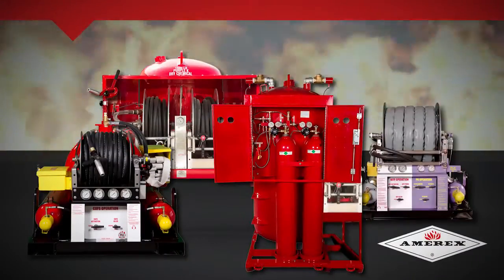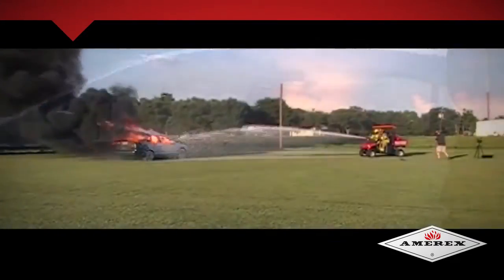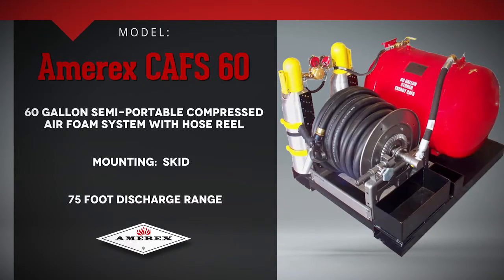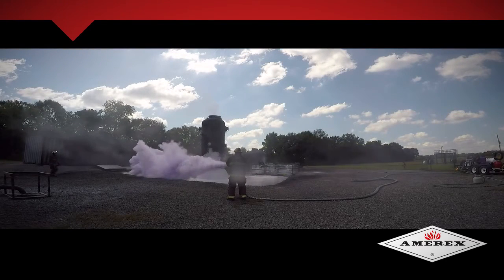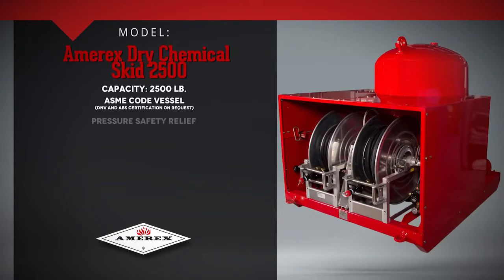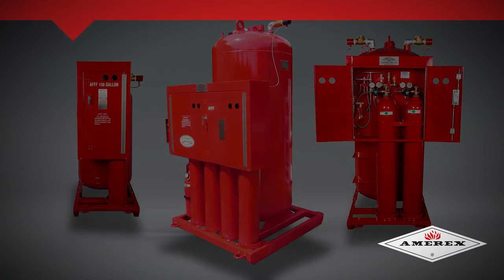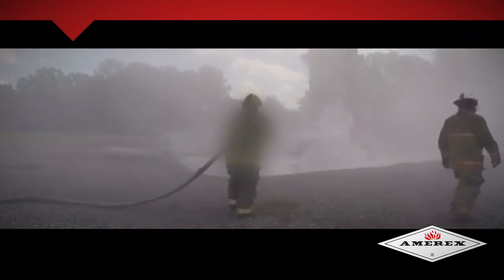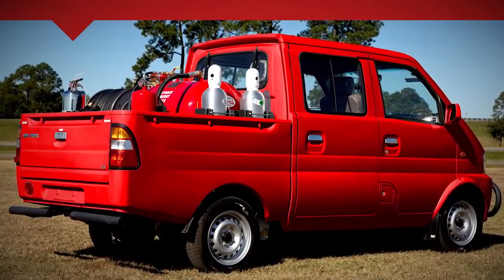Amerex Large Capacity Skid Units